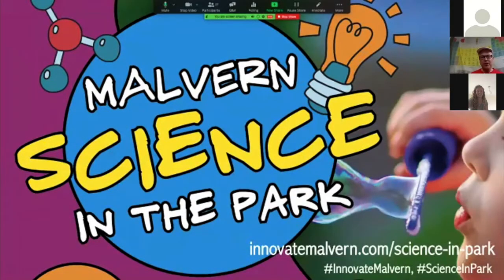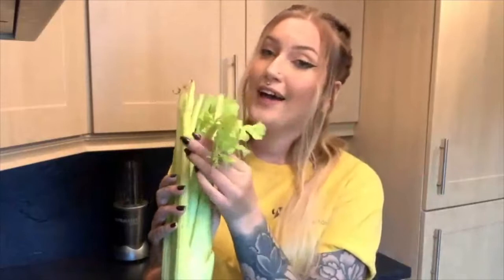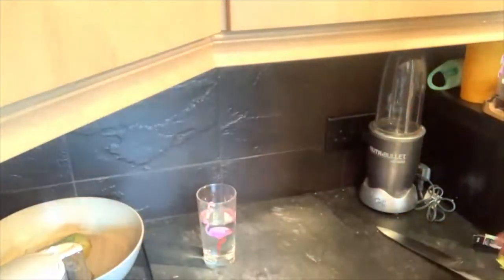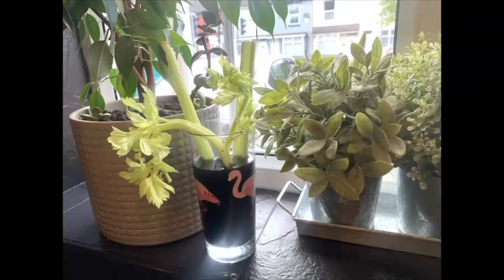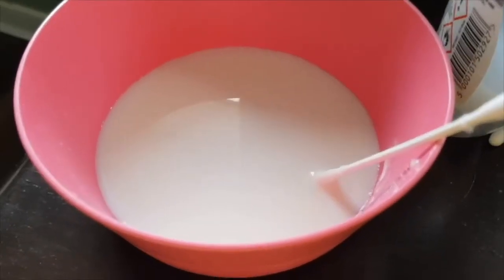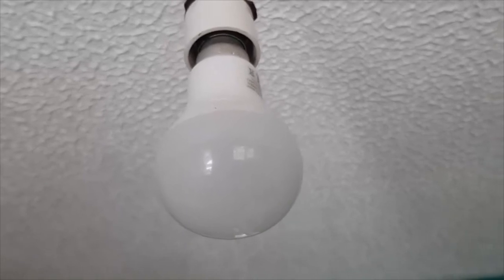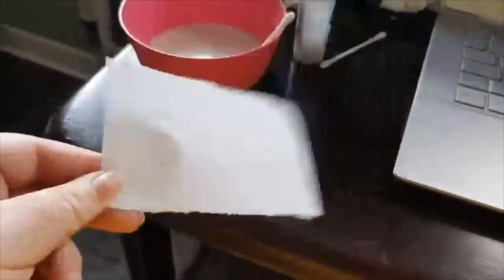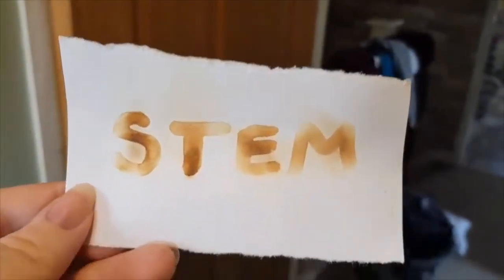Home Experiments: Stripy celery & invisible ink.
The award winning STEM Response Team from the Faculty of Science and Engineering (FSE) at the University of Wolverhampton return for another session!

First they show you how you can make stripy celery which also tells you a bit about how plants transport water around themselves.

To try this at home you'll need: a leafy celery stalk, cup, spoon, food colouring, water (and a kitchen knife with a responsible adult to help you).

And next you'll learn how to make invisible ink, write a secret message and then later reveal the hidden words.

To make your own, you'll need: milk or lemon juice, bowl, water, cotton bud or paint brush (and a warm light bulb with a responsible adult to help you).